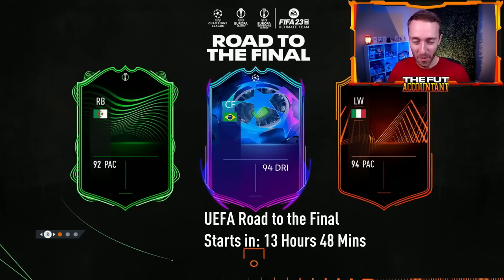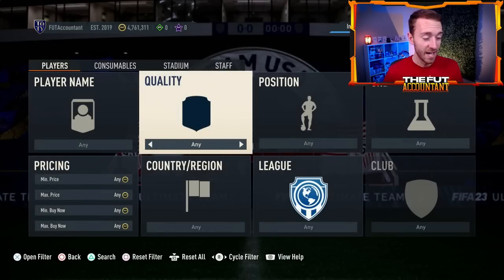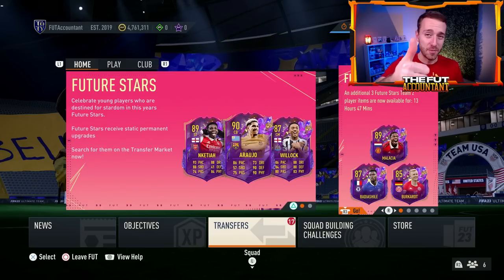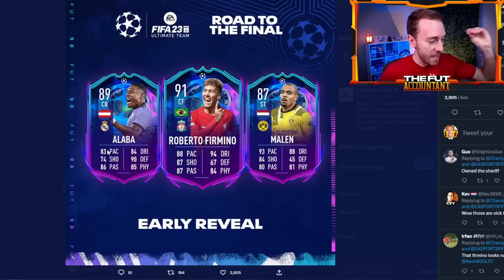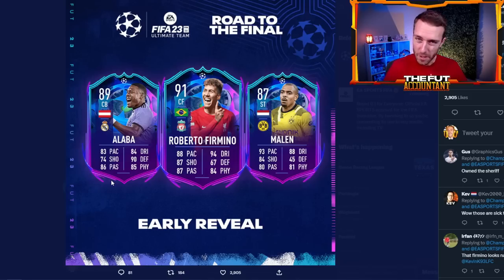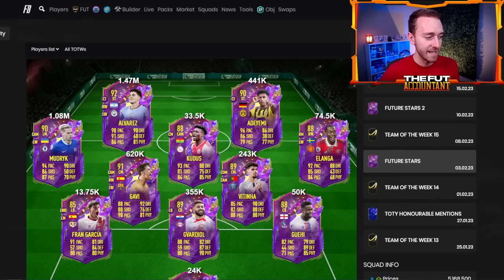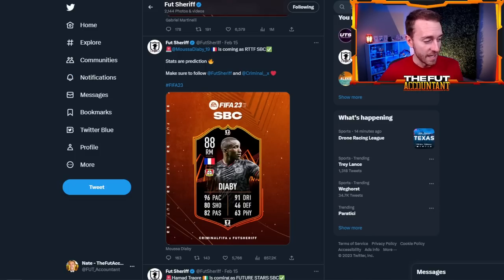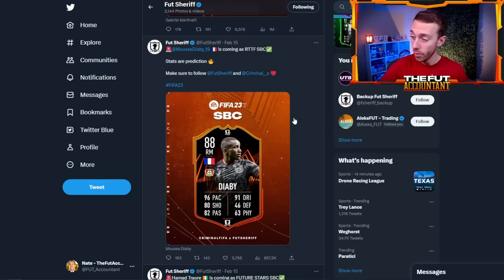Road to the Final is HERE!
Road to the Final is HERE! Today in FIFA 23 we get the NEW RTTF cards released in packs, SBCs and potentially objectives! In today's video I want to walk with you through all the LEAKS that we know at the moment and how today's content on FUT 23 will impact the MARKET! Especially with the re-release of the 89+ Prime or WC Icon pack SBC!